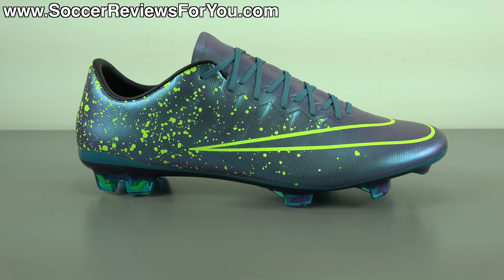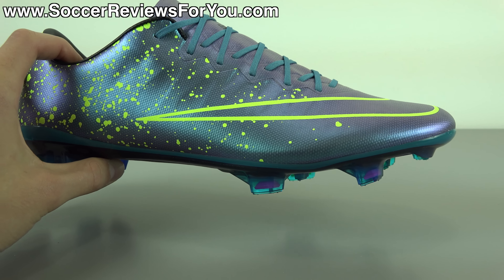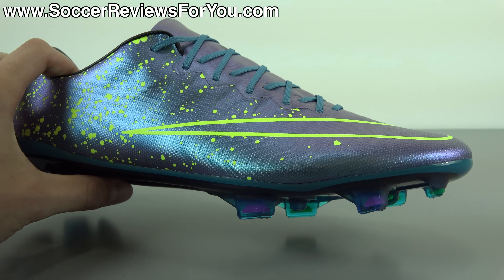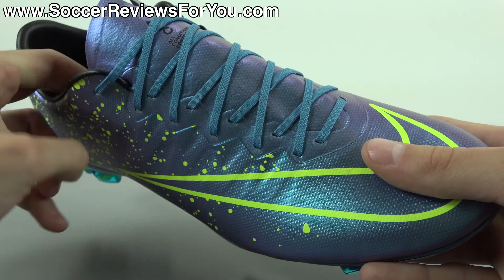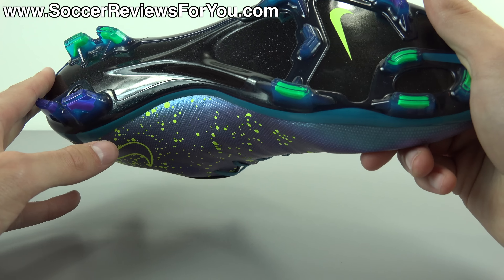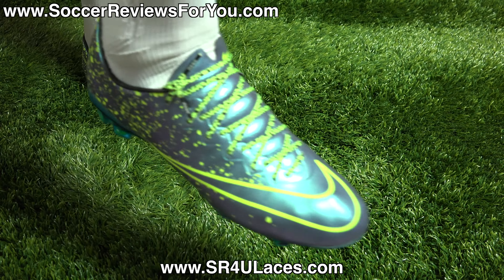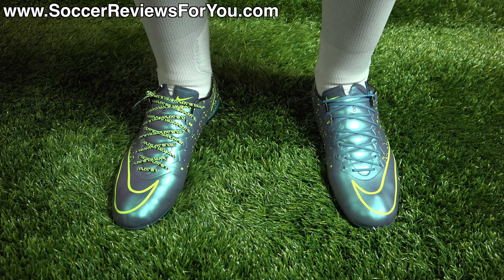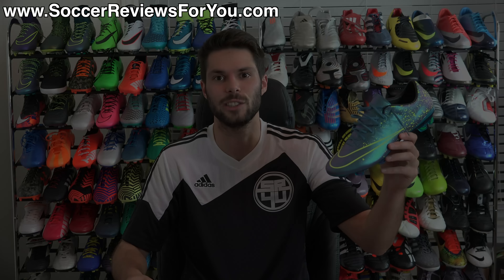Nike Mercurial Vapor 10 Electro Flare Pack - Review + On Feet